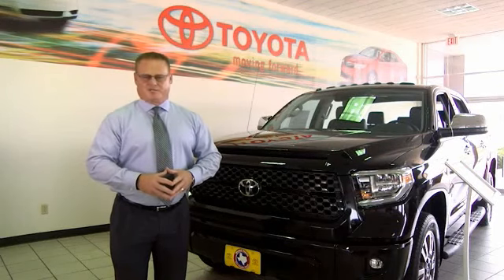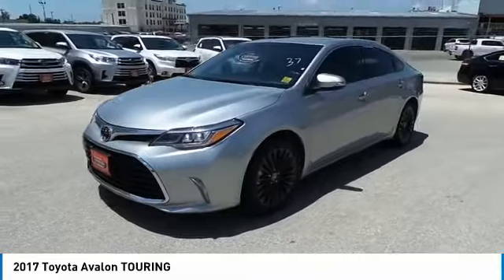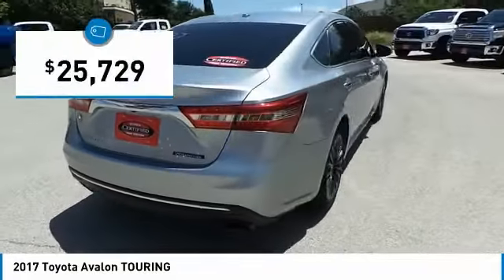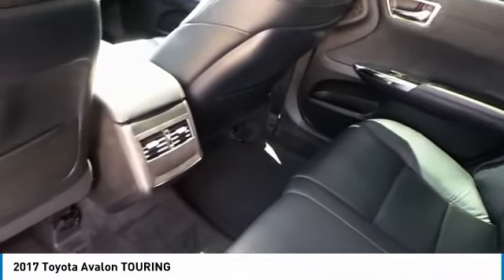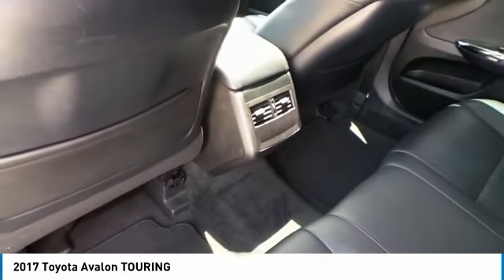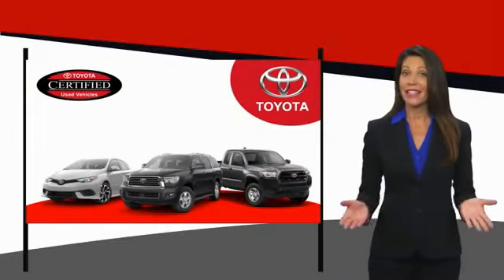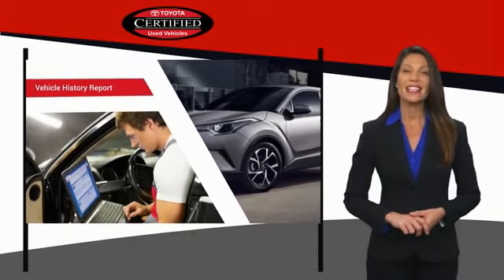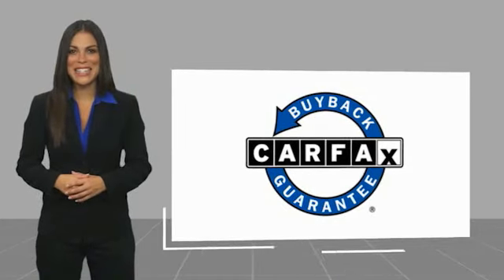2017 Toyota Avalon San Angelo Texas E19680A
2017 Toyota Avalon TOURING

Mitchell Toyota
1500 Knickerbocker Road

Touring trim. CARFAX 1-Owner, Toyota Certified. $500 below NADA Retail!, FUEL EFFICIENT 30 MPG Hwy/21 MPG City! NAV, Sunroof, Heated Leather Seats, Alloy Wheels. AND MORE! KEY FEATURES INCLUDE Leather Seats, Navigation, Heated Driver Seat MP3 Player, Sunroof, Aluminum Wheels, Keyless Entry, Steering Wheel Controls, Child Safety Locks, Heated Mirrors. EXPERTS REPORT Edmunds.com's review says 'The Avalon's powerful 3.5-liter V6, coupled with a six-speed automatic transmission and a well-tuned suspension, makes for a surprisingly fun Avalon.'. EXCELLENT VALUE This Avalon is priced $500 below NADA Retail. PURCHASE WITH CONFIDENCE 12-Month/12,000-Mile Limited Comprehensive Warranty, 7 Year/100,000 Mile Limited Powertrain Warranty from date of Toyota Certified Used Vehicle purchase, 160-Point Inspection and Reconditioning, 1 Year of Roadside Assistance, Vehicle History Report VISIT US TODAY Mitchell Toyota has won many awards for outstanding sales, service, and customer satisfaction, including the elite Toyota Signature Dealership designation. At Mitchell Toyota, we truly 'Put the Deal Back in Dealership.' Whether you need to Purchase, Finance, or Service a New or Pre-Owned Toyota or Certified Toyota, you have come to the right place. If you are in the San Angelo, TX area, also serving Midland, Abilene, and Odessa, our website is a great place to find answers to all your questions. Pricing analysis performed on 6/19/2019. Fuel economy calculations based on original manufacturer data for trim engine configuration. Please confirm the accuracy of the included equipment by calling us prior to purchase.